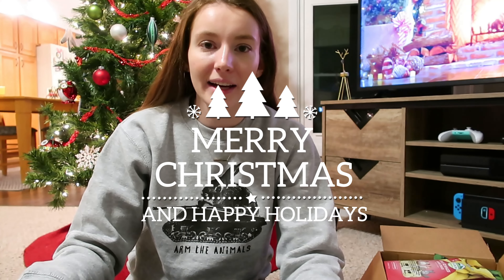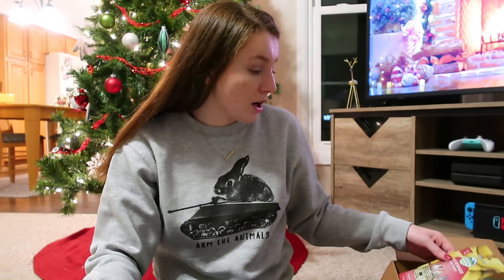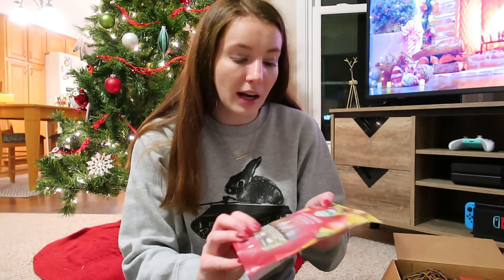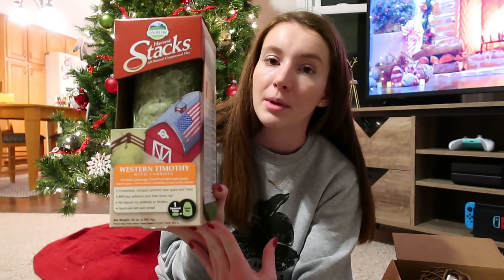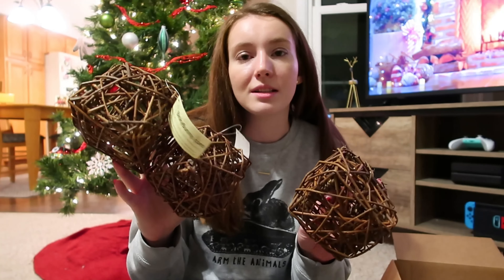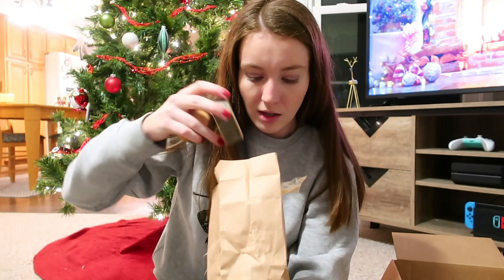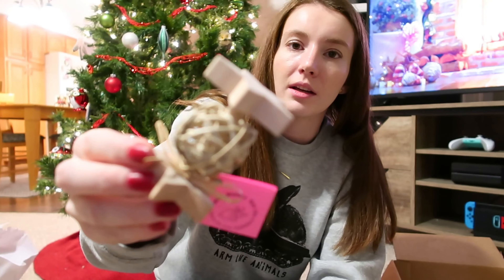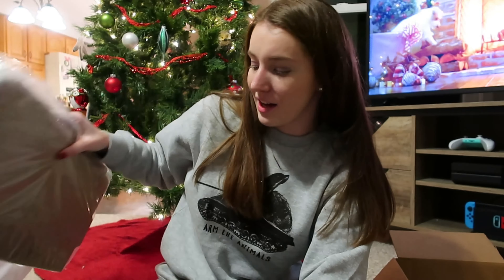What I Got the Pets for Christmas | Vlogmas 2020 Day 25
Today I'm sharing what I got the pets for Christmas! I hope you had a great holiday and thanks for sticking around through Vlogmas this year!

CAMERA GEAR:
- Canon M50